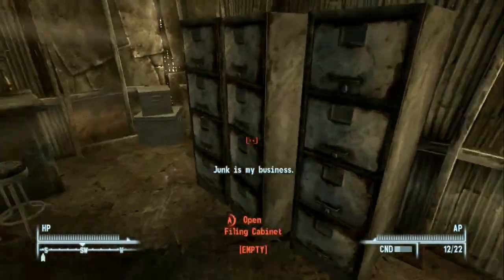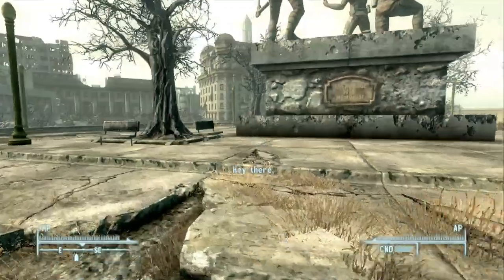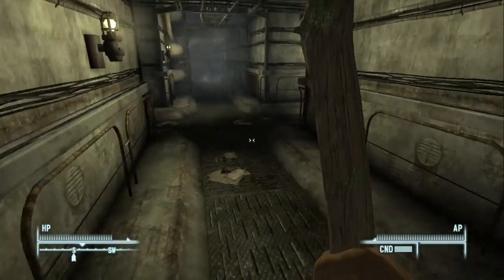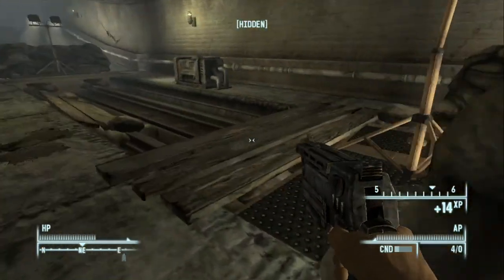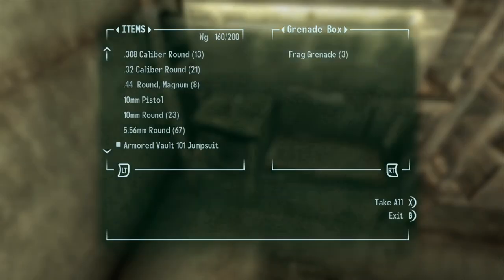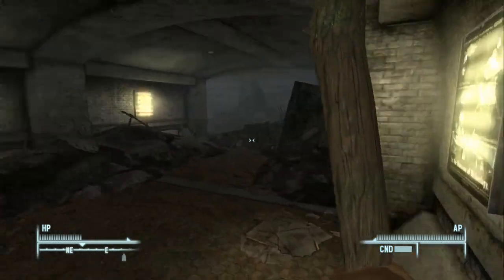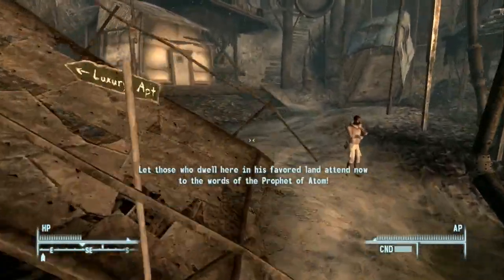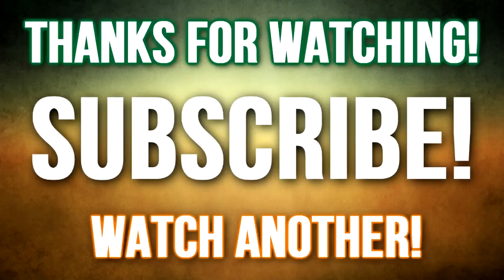Let's Play Fallout 3 Part 10 - Rats & Raiders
Want to go the extra mile and help my channel grow? Use the links below and you'll have my undying love (results may vary).